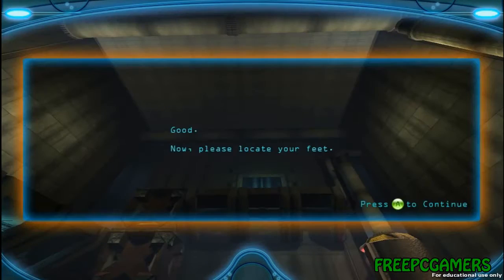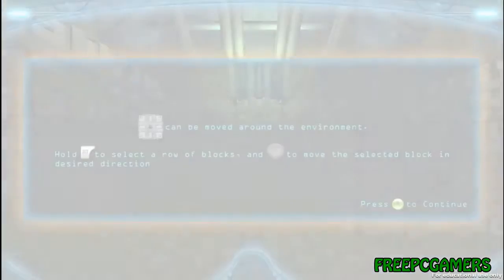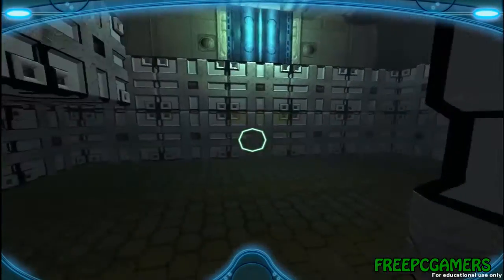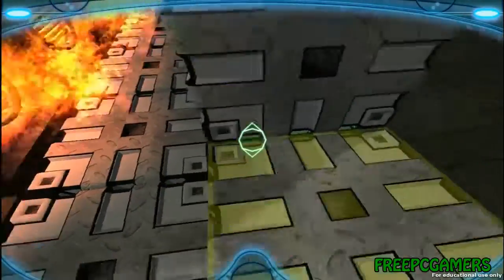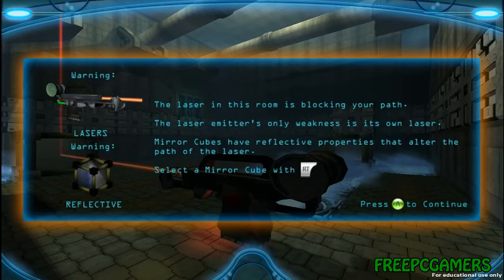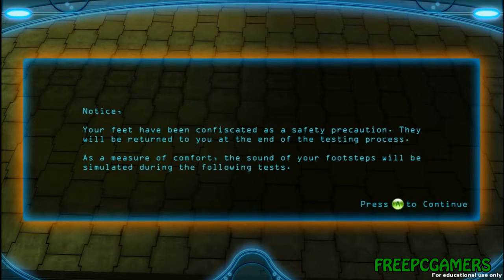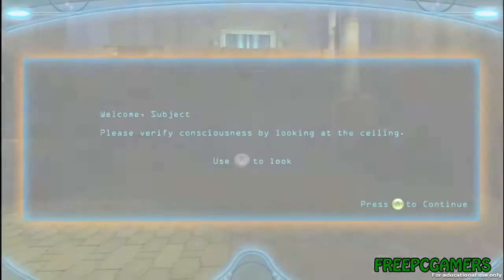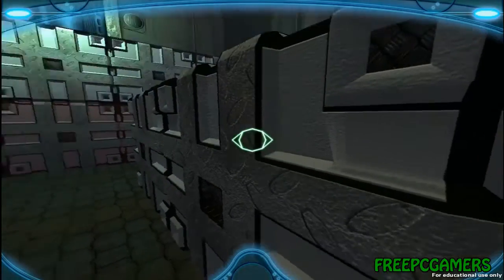Unboxed: (Free PC Puzzle Game): FreePCGamers Game Watch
- Download Free Game This time on Game Watch we show you Unboxed, a free puzzle game where Sir Tuffles steps into the missing feet of an entrapped.

 - Download free game This time on Game Watch we show you Perspective, a free puzzle game that is probably one of the most amazing, mind-blowing.

 - Download free game This time on Game Watch we show you Against the Wall, a very original free puzzle game where Sir Tuffles has to climb.